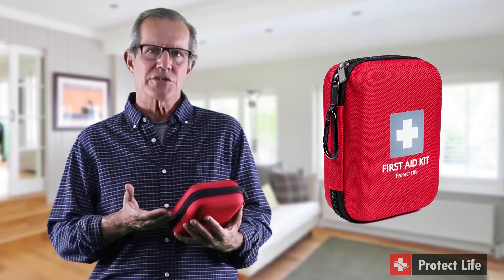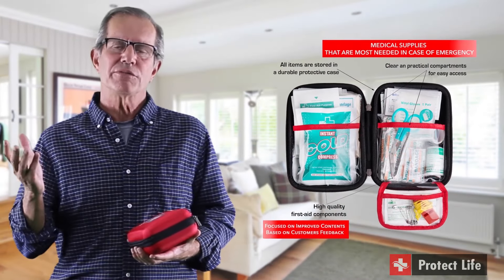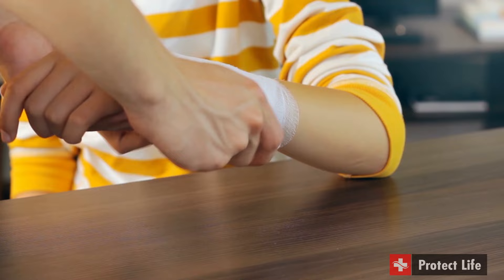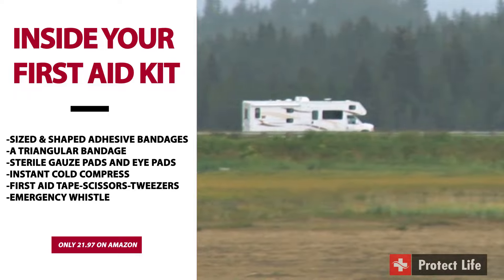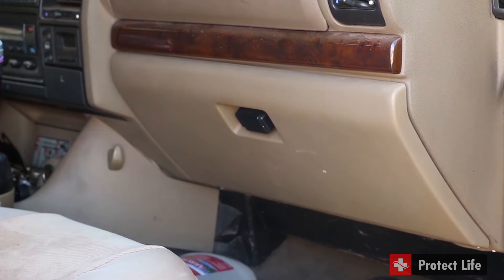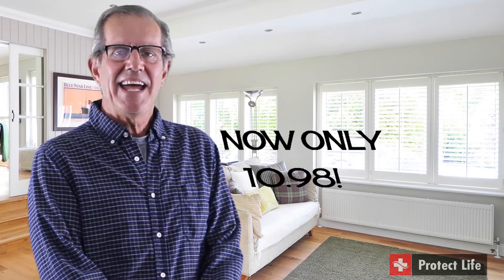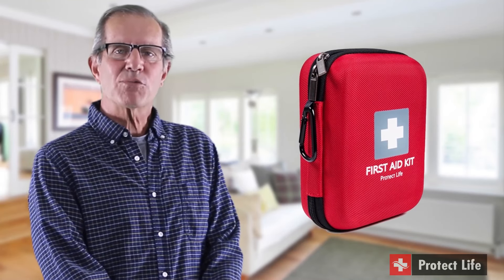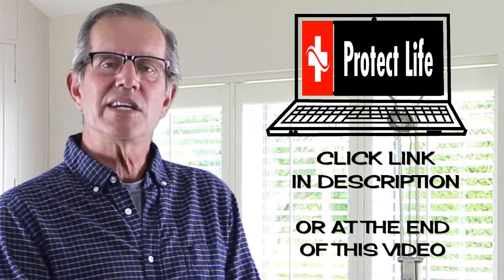First Aid Kit for Emergency - 200 pieces by Protect Life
Link description

Wherever you go, make sure you pack your first aid kit in case of unexpected situations. How can you make sure you and your loved ones will stay safe in case of an emergency?

This comprehensive survival kit has it all: over 150 medical components rigorously selected to cover the needs in case of emergency and a durable case that perfectly fits in your car, backpack, home, or office. It’s the ideal survival kit for families, extended trips, and other adventures.

In case of an earthquake, a disaster, or a medical emergency you are prepared, ready to take action, and to protect lives. Stay safe and take your survival first aid kit everywhere you go!